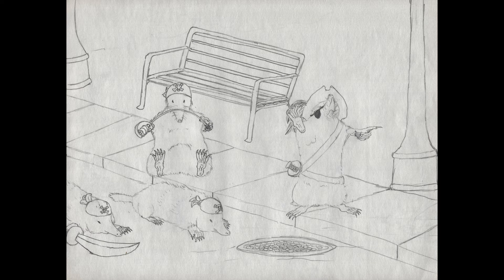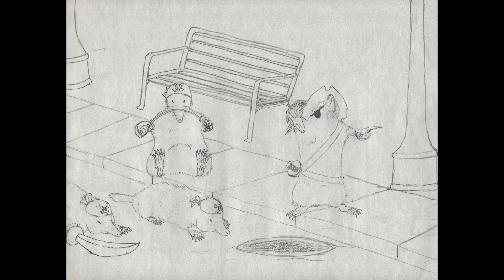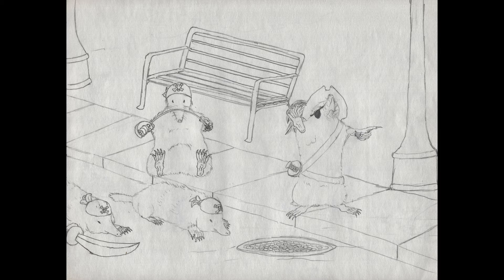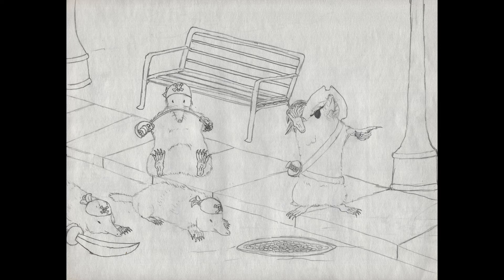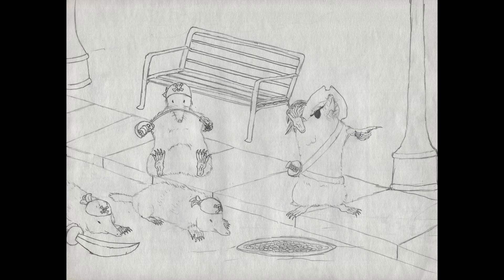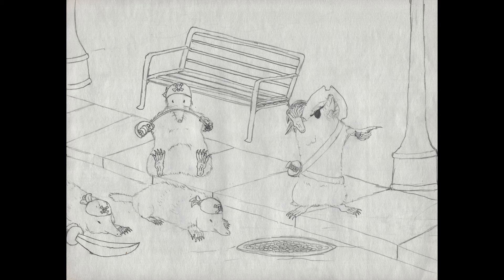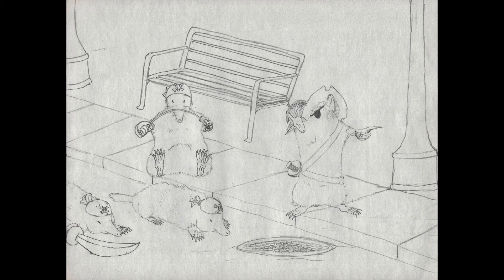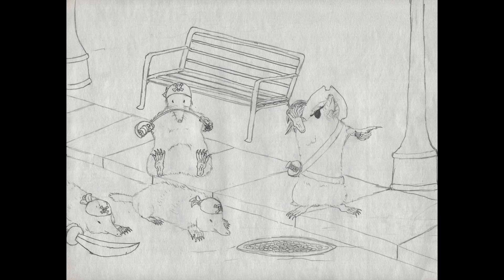The Bucklers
Part of the Stories for Jade series

This story was completely improvised.
Drawing by me.